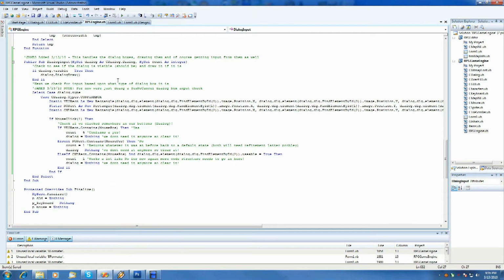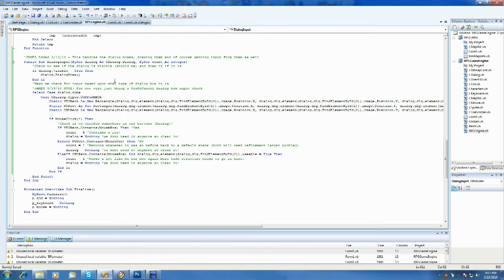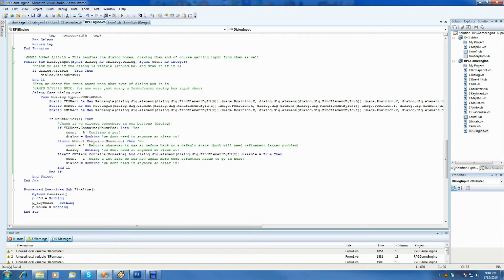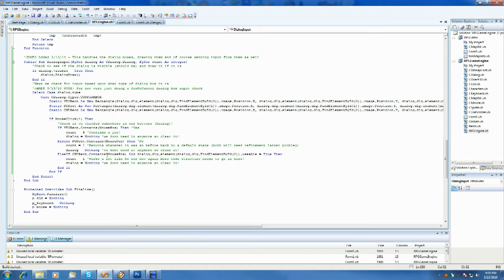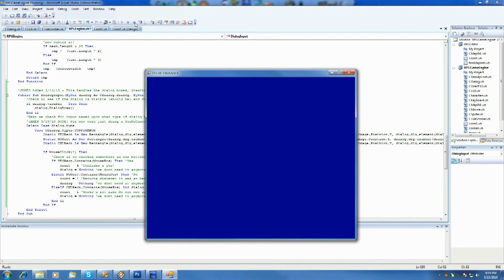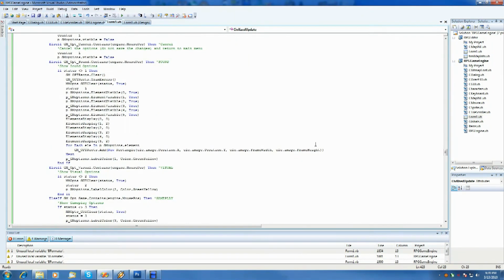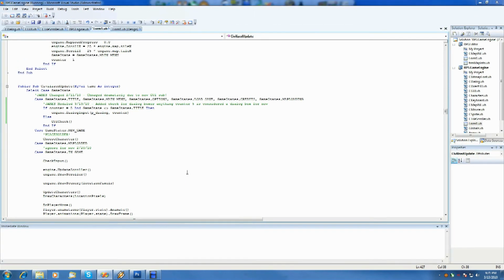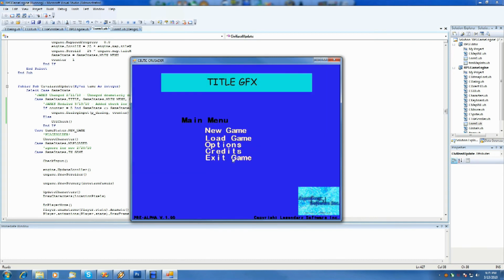Quicks14Blog - Game Development/Programming 4 - Part 2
This is a more standard vblog format with some straight commentary as well as some 'sped-up' parts with cuts and more information. This is more of how the vblog will be done including overlays. Follow along as I work on my project little bit by bit day by day. This vblog covers March 11th & 12th & 13th 2010 and overlays or gui's over guis. Part 2 of 4.

If you like to contribute to this project ethier via ideas, code or resources (ie sprites, images, music, sound etc.) please email your contribution to , you will be given full credit for it in the project credits.